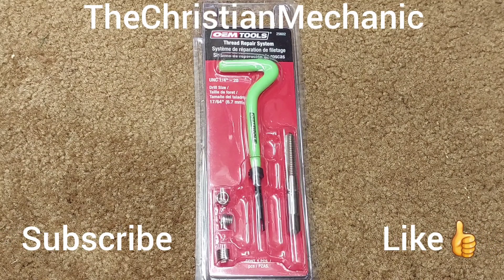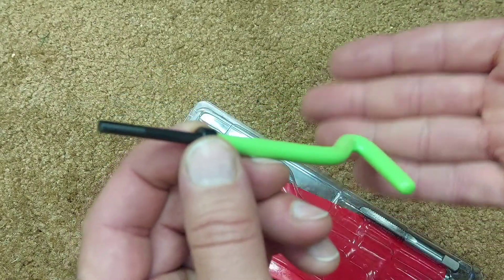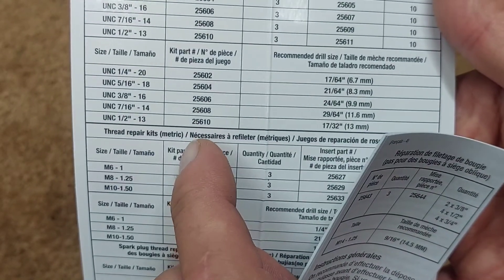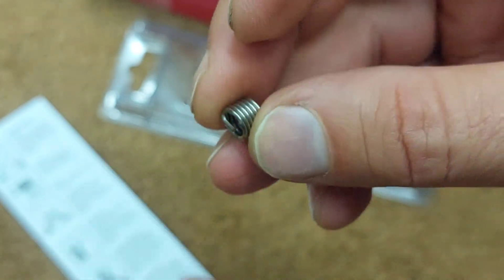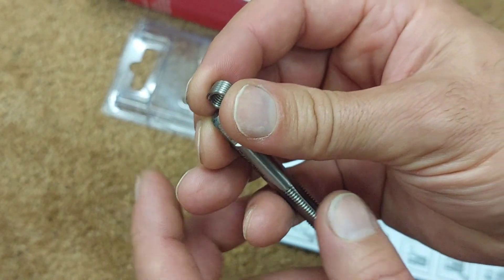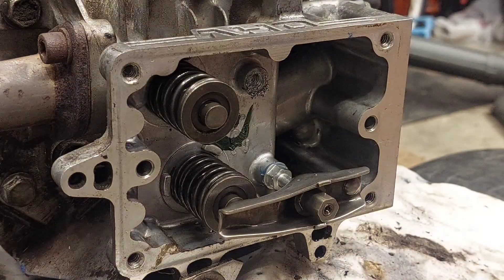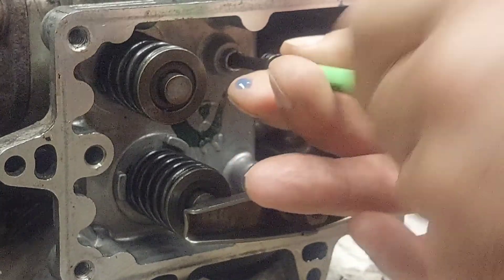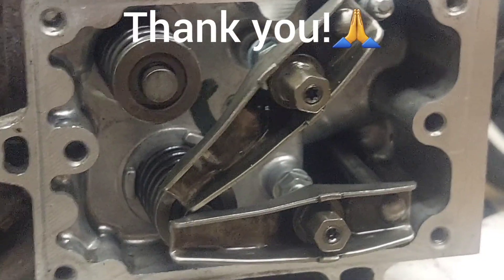OEM tools thread repair system. how to use!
overview and how to on the tool.